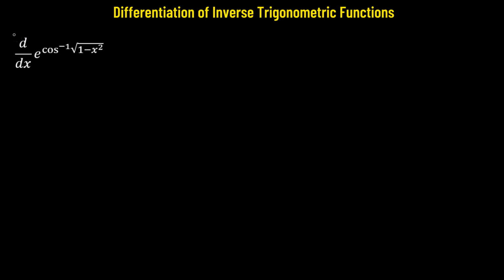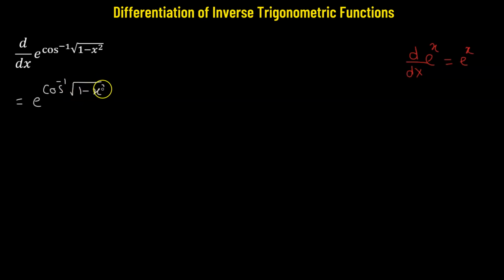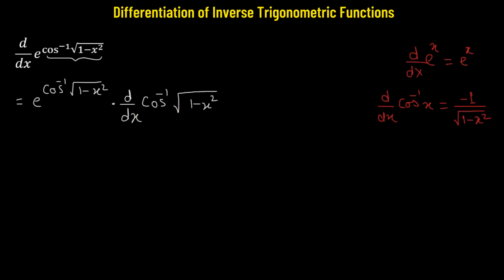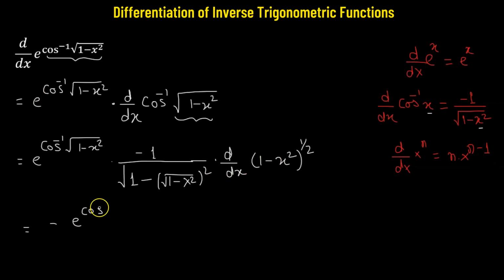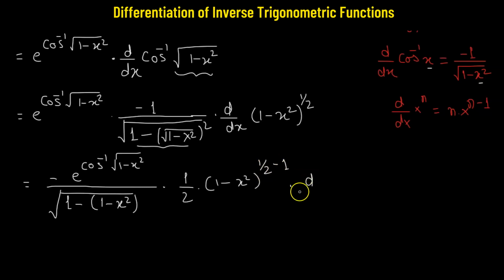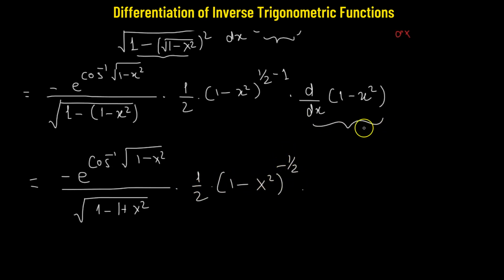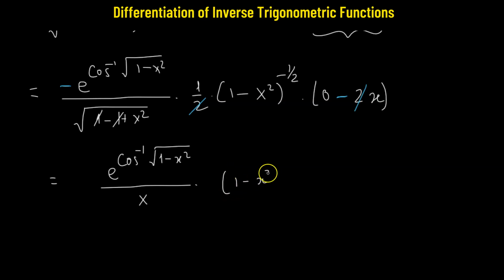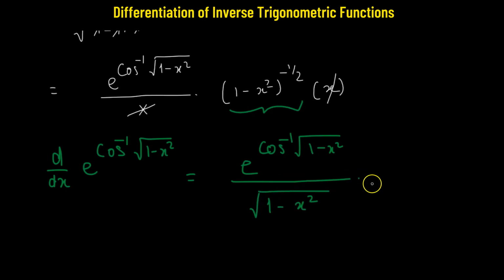7.11 | Differentiation | Inverse Trigonometric Differentiation